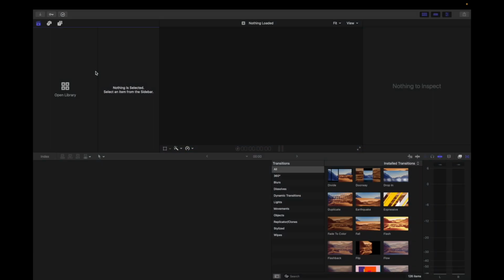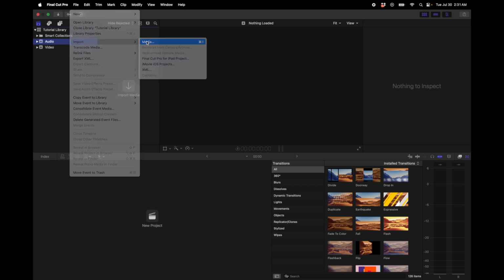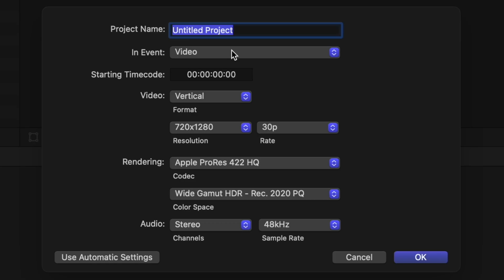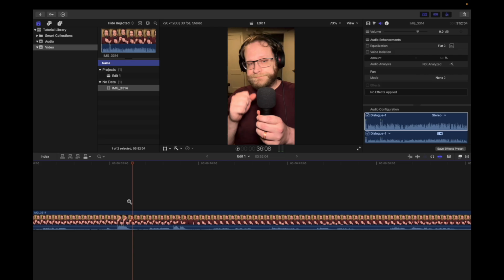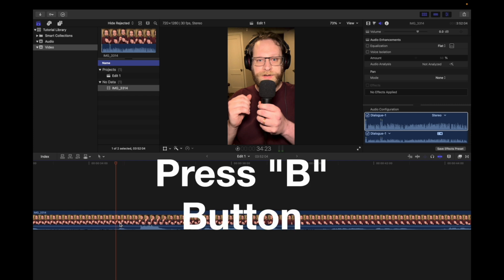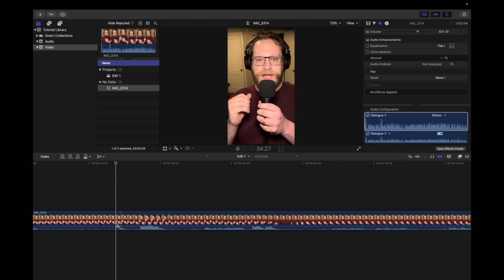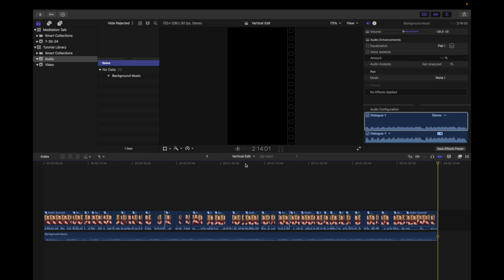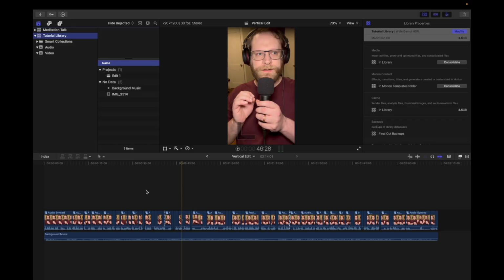How to use Final Cut Pro - Final Cut Pro Tutorial for Beginners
Learn how to use Final Cut Pro with our comprehensive tutorial! We'll guide you through the basics of editing, adding effects, and exporting your videos like a pro.